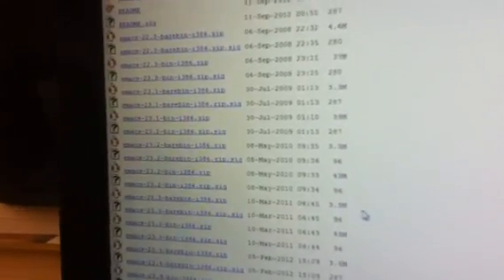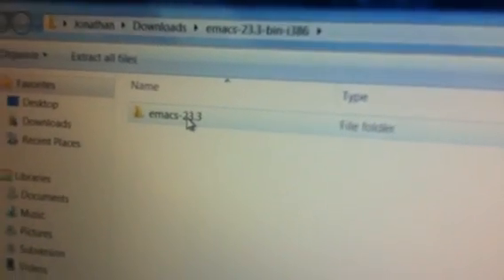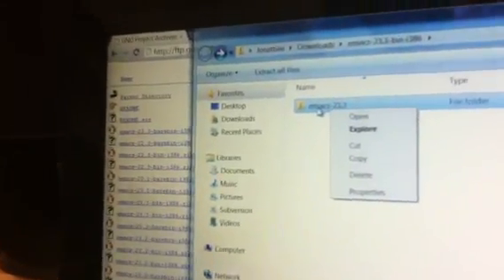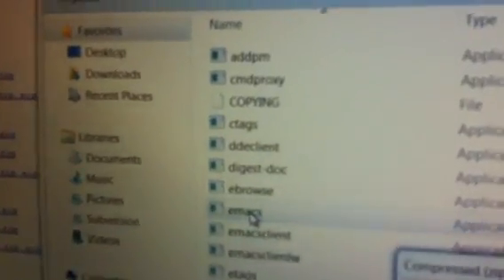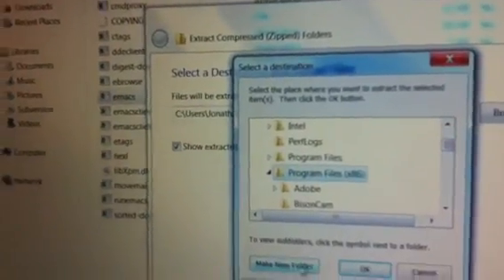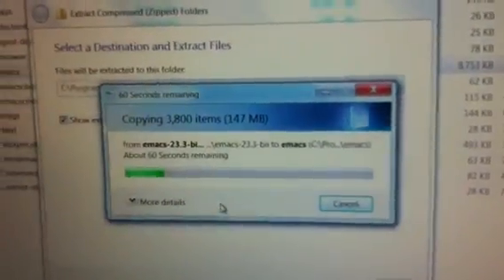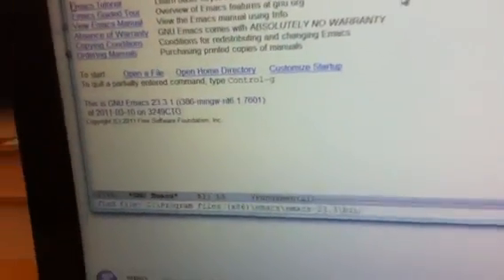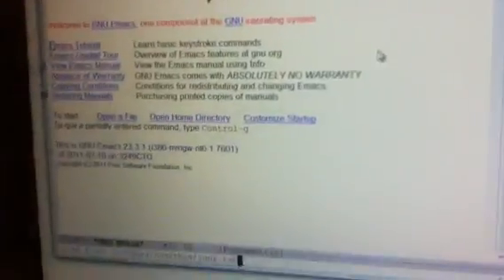How to install gnu emacs on windows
Explains installing the free open spirce text editor called emacs or gnuemacs Poor production quality done in one take